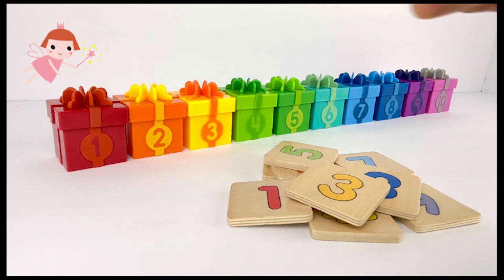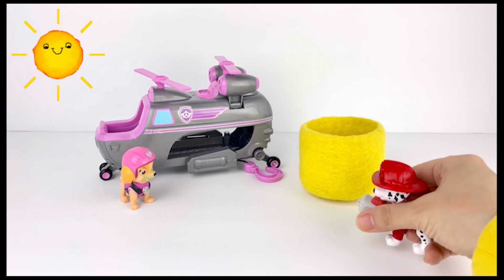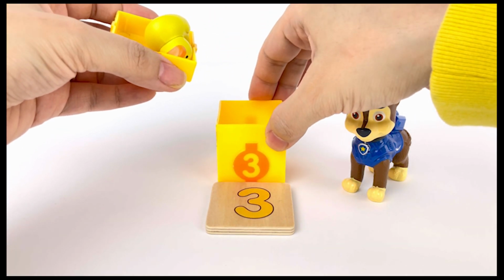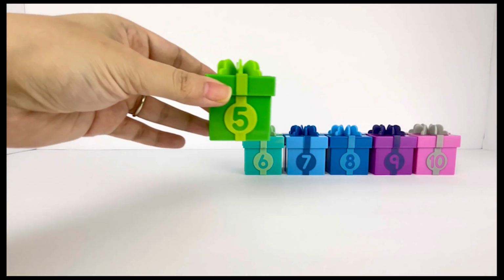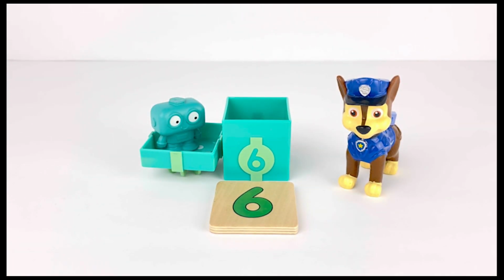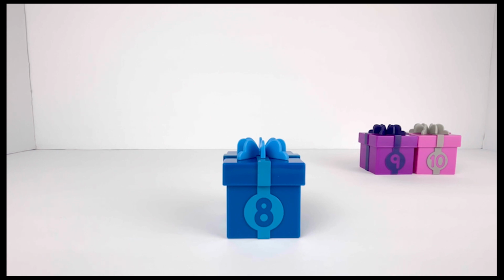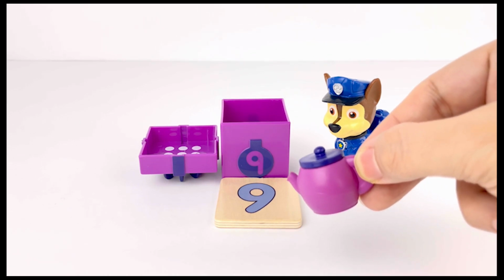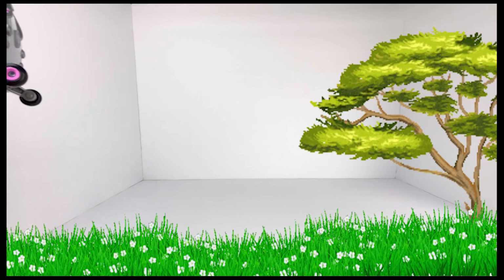Learn numbers and colors with paw Patrol | Educational videos for toddlers.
Hi friends! Let's get help from our Paw Patrol friends to open magical surprise boxes and find out what's inside! Let's learn numbers and colors together!

The surprise boxes
Sky and her helicopter